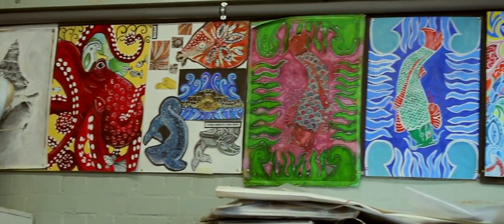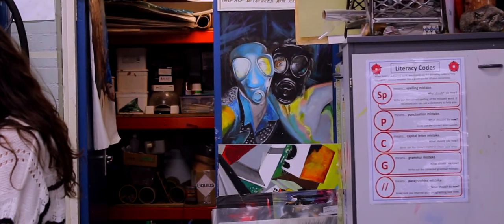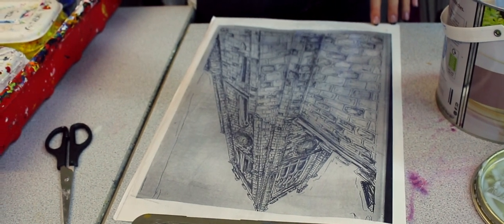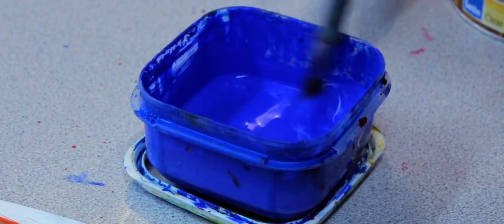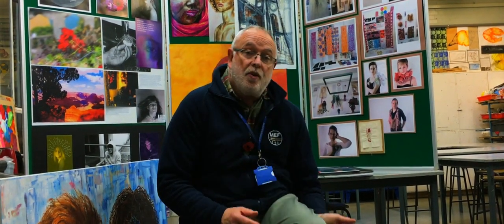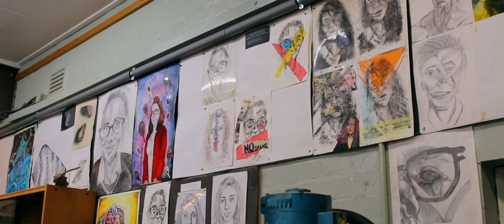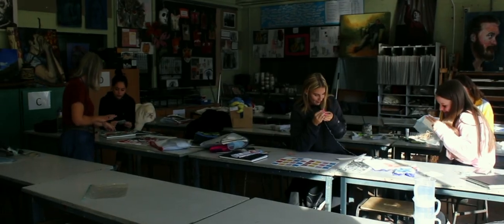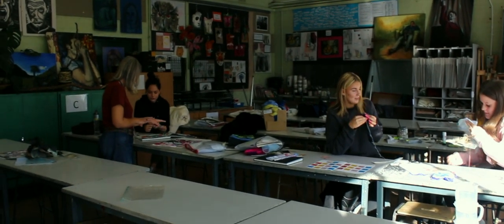Sackville School A-Level Art (Promotional Video)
A brief summary of the A-Level Art Course at Sackville School.

Made by Jamie Bland